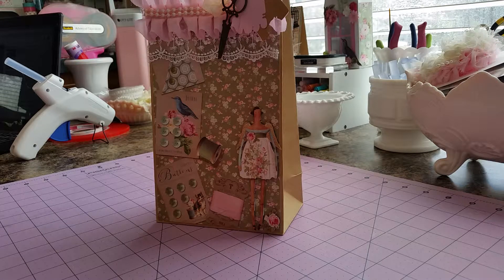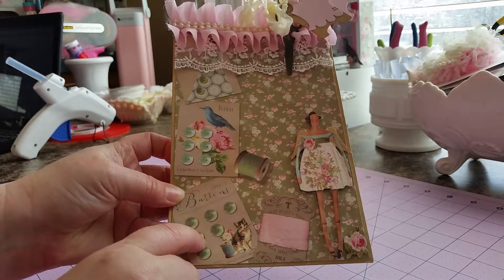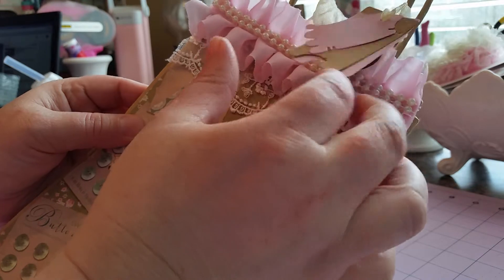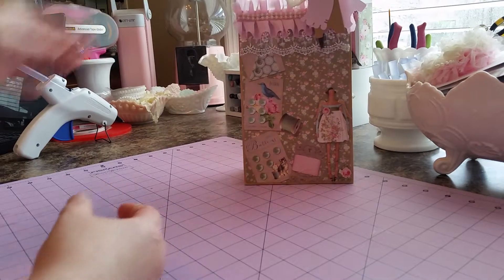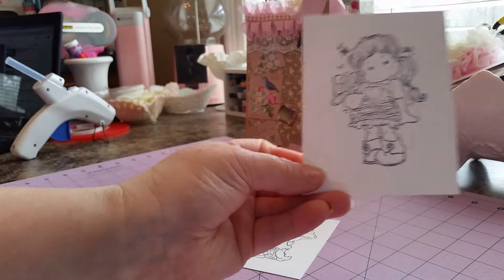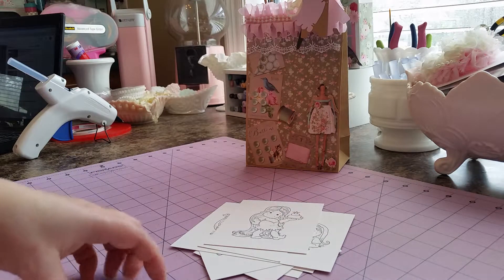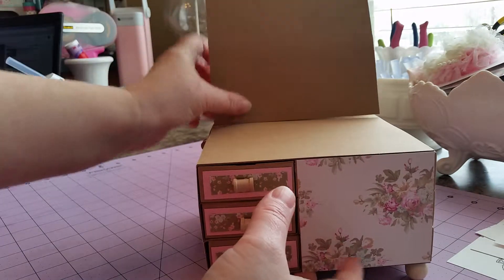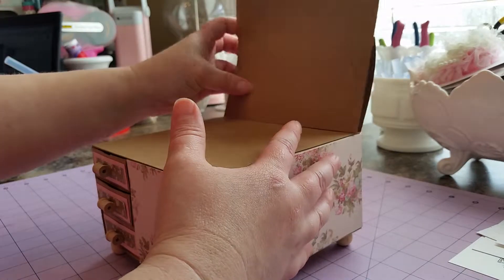Project share...altered gift bag & more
Just a small project share of a altered gift bag and showing what I am working on today.